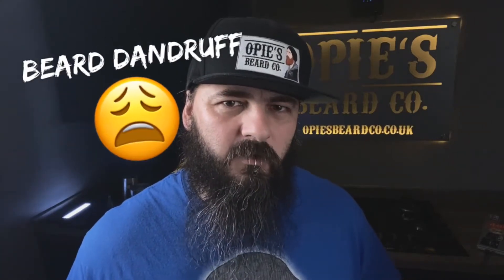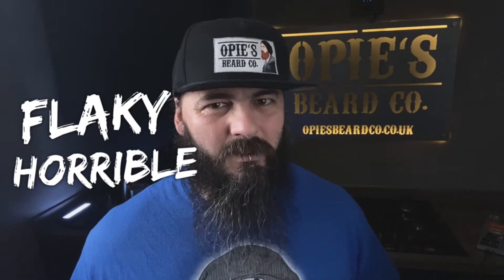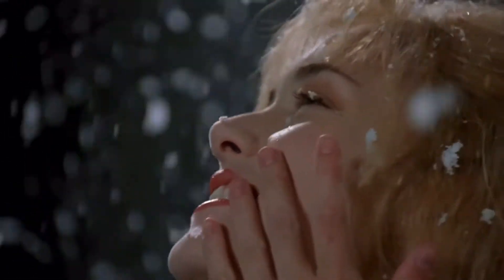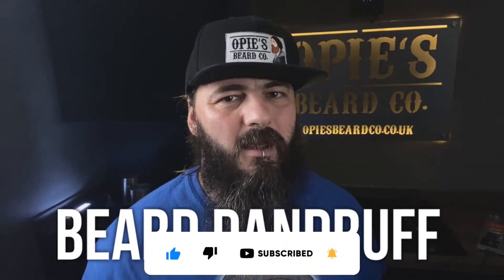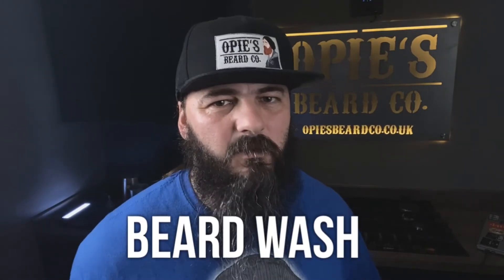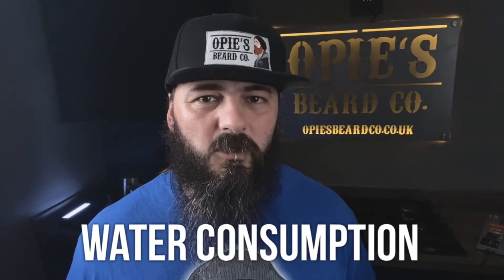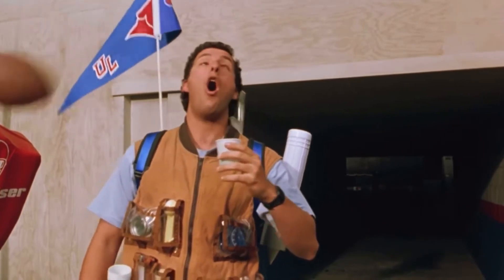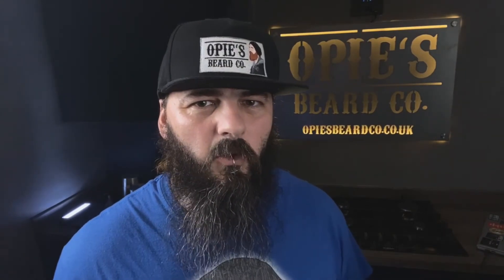How to stop Beard Dandruff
Welcome to The Table Series and in this video we'll be talking about beard dandruff and covering what it is, why it's caused and what you can do to sort it out.